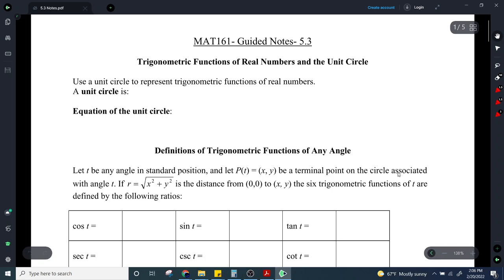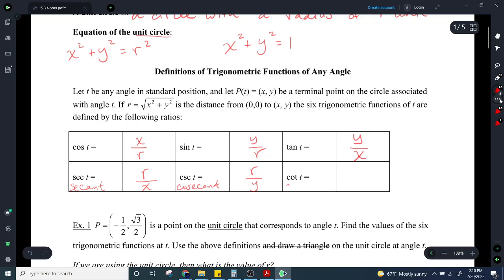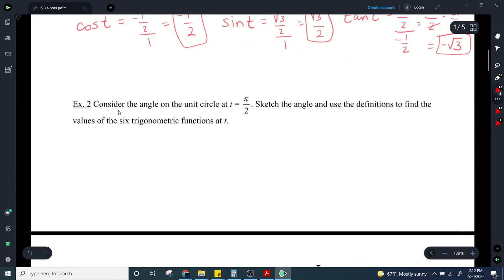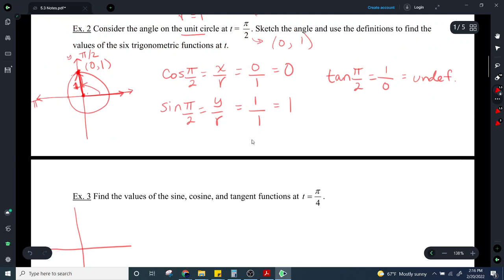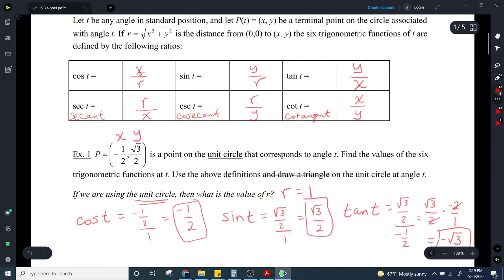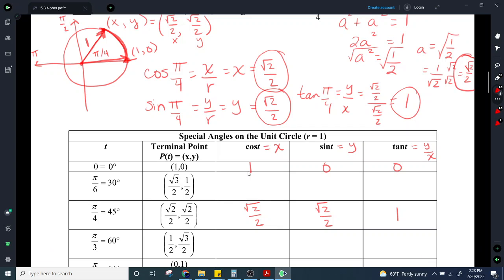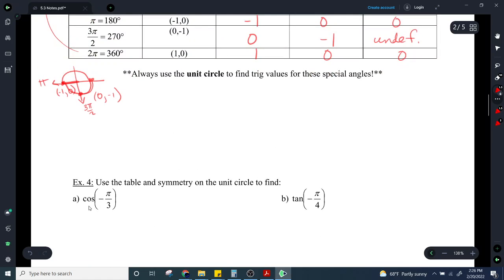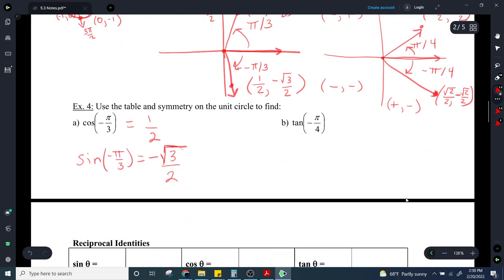MAT161 5.3 Part 1 Intro to Unit Circle